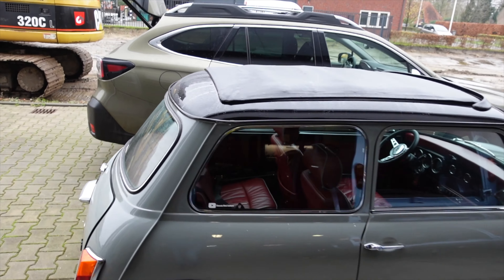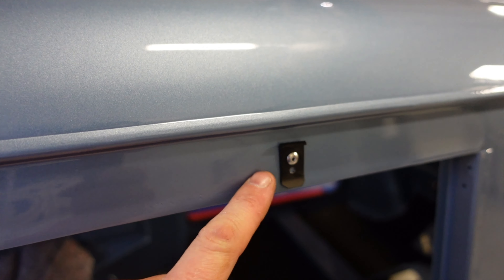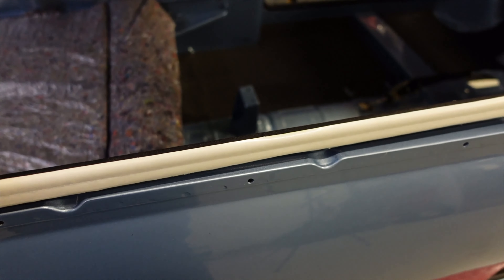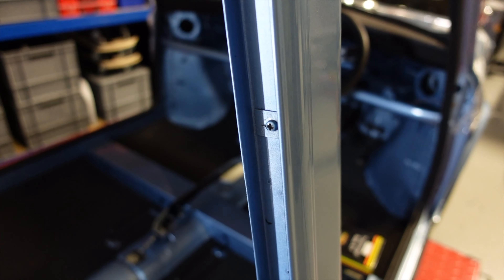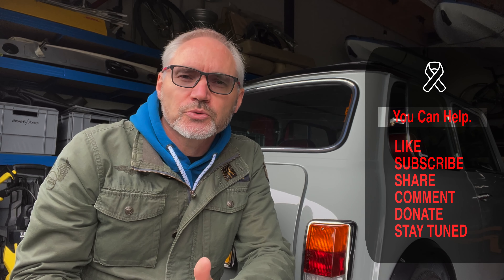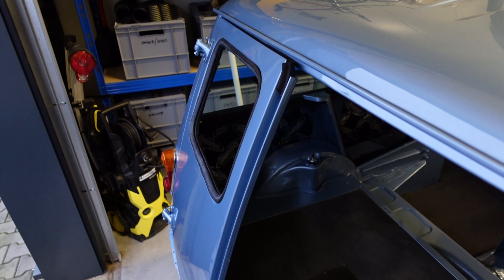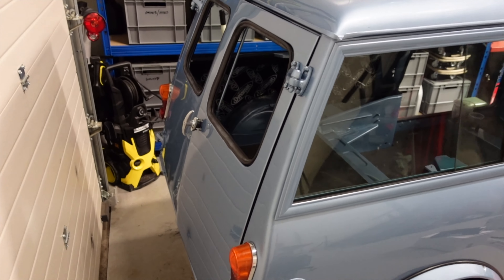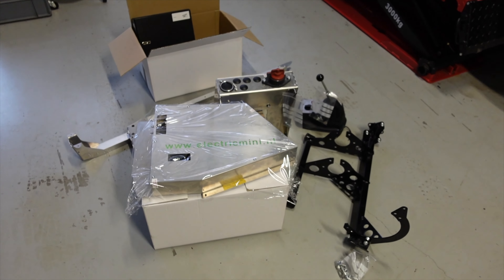Classic Mini Clubman Estate - Electric conversion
Part 11 of the classic Mini Clubman Estate electric conversion. the first preview of the conversion kit has arrived😬.